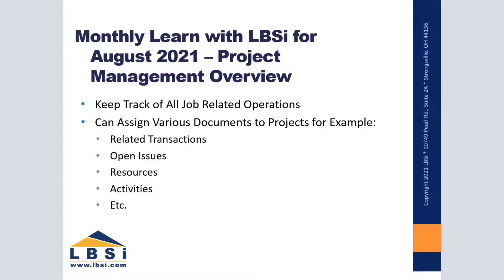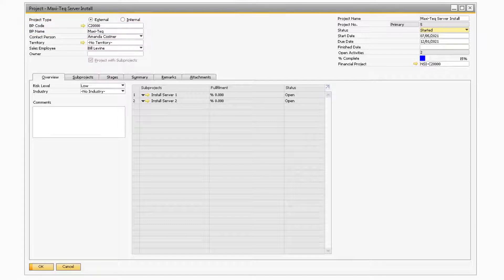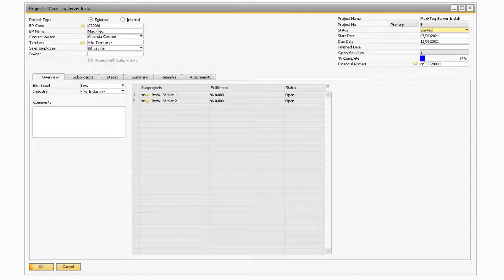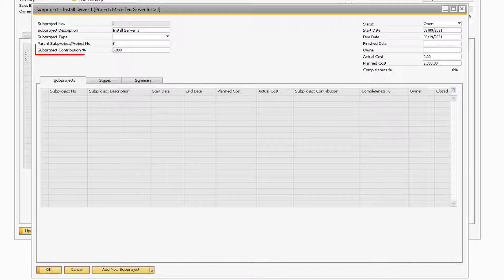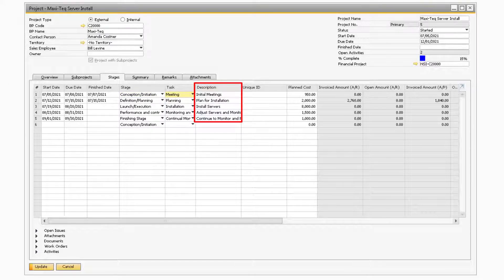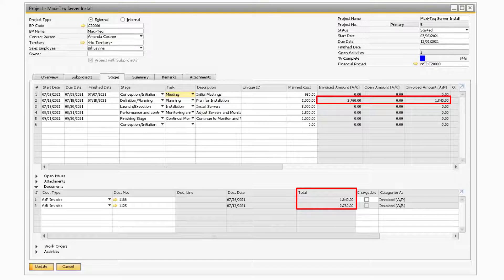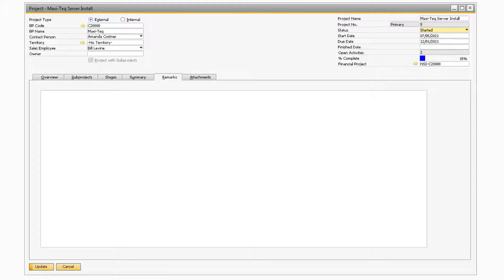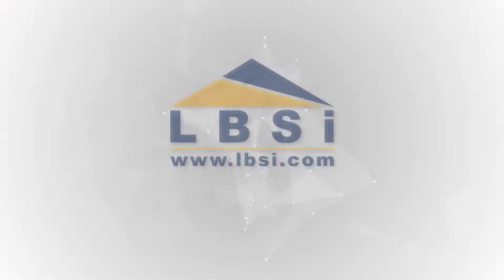SAP Business One How To: Project Management Overview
The August installment of Learn with LBSi will discuss the Project Management Overview features of SAP Business One.